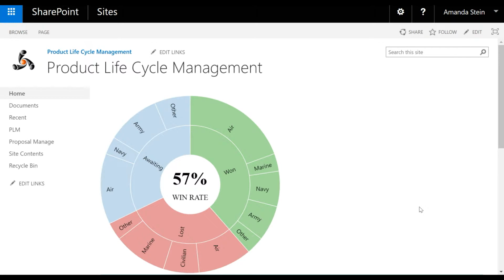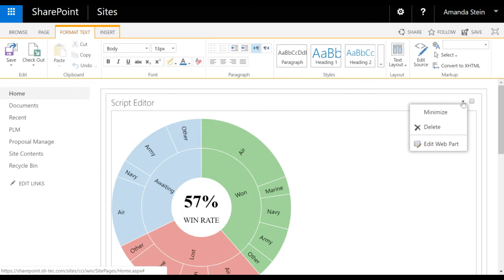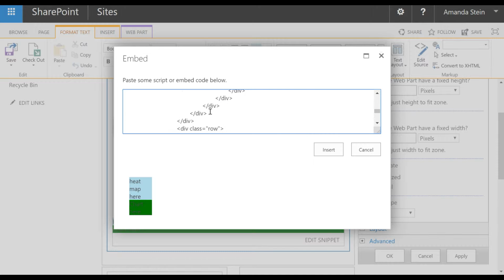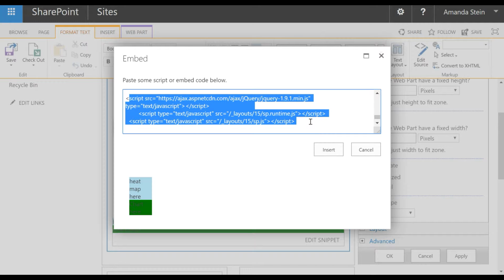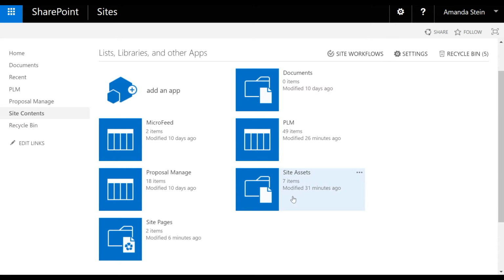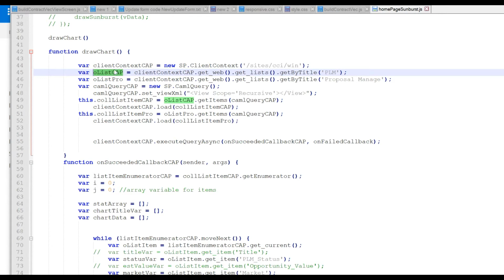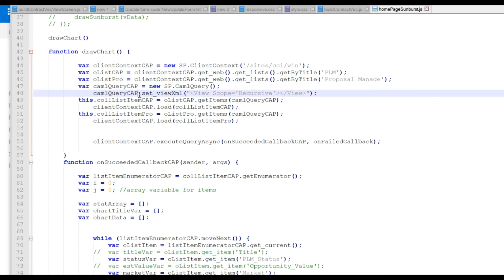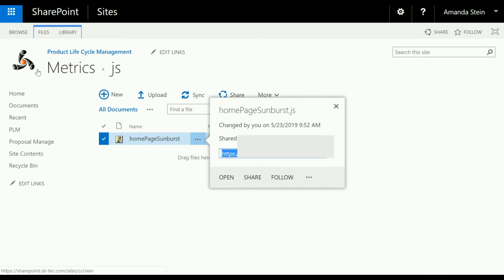Updating SharePoint Charts - Content Webpart Editor